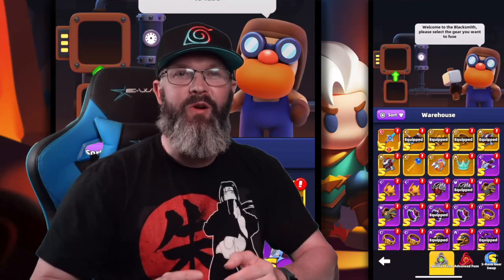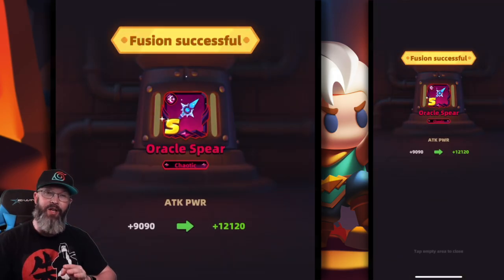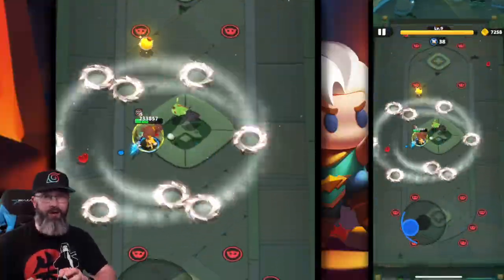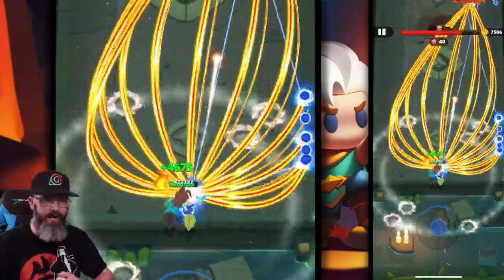Archero 2 - i Created The STRONGEST Weapon in the GAME... CHAOTIC SPEAR!!